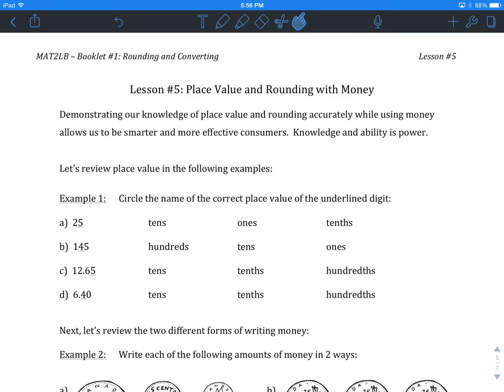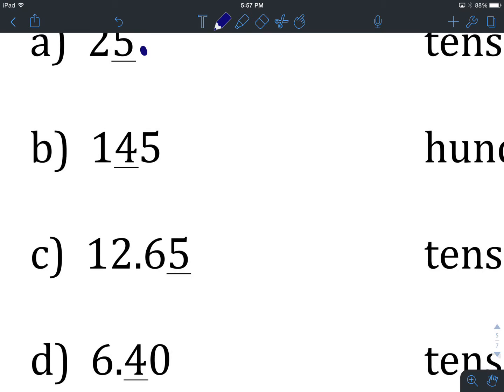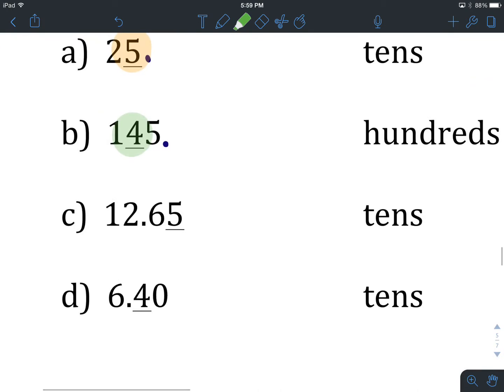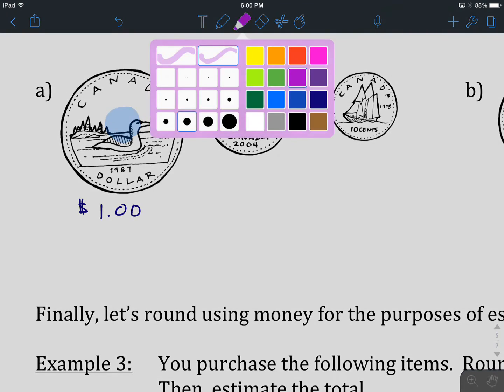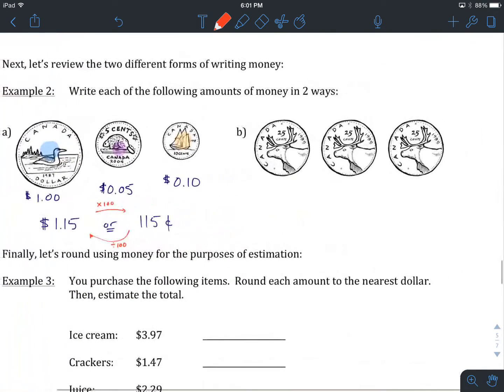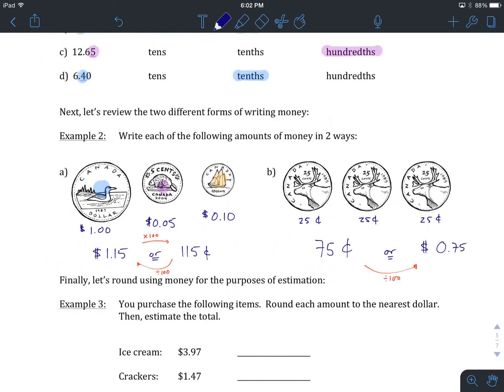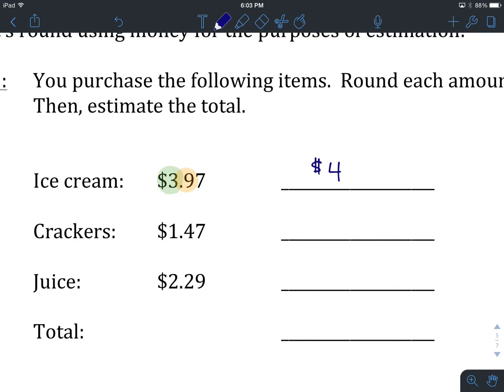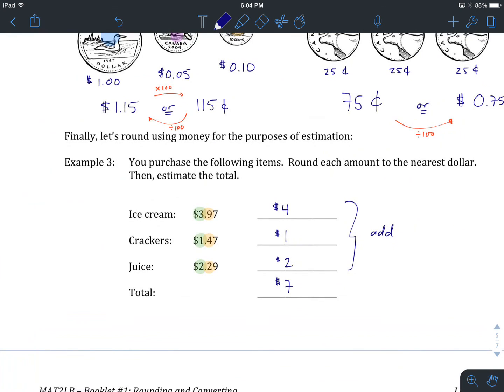Grade 10 FF Math: Unit 1 Lesson 5 - Place Value and Rounding with Money